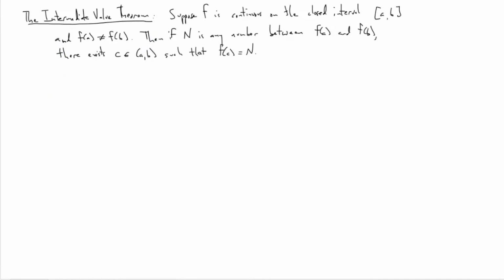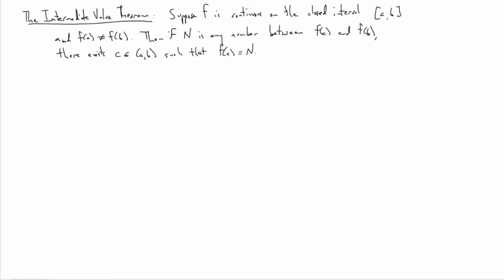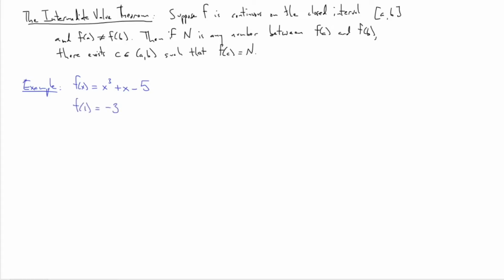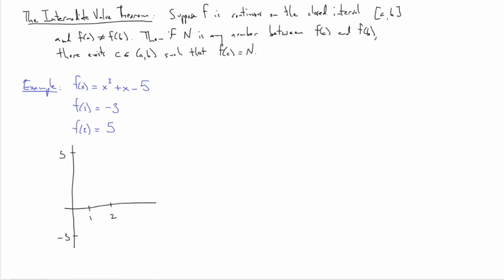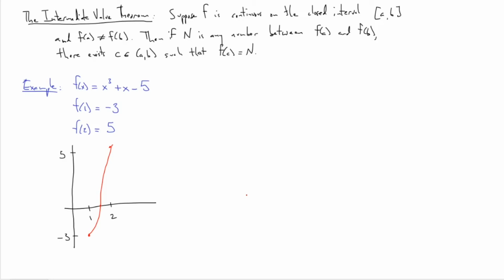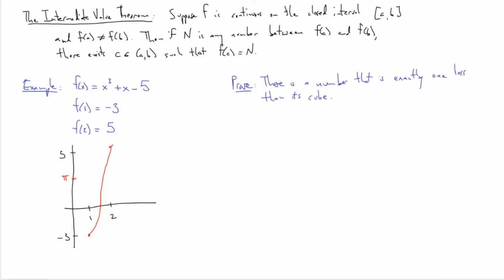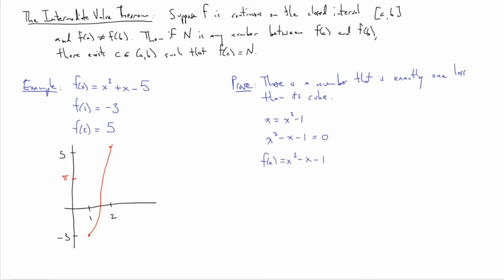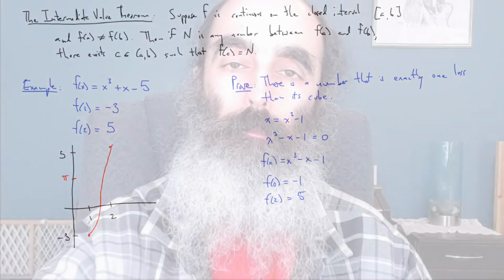The Intermediate Value Theorem